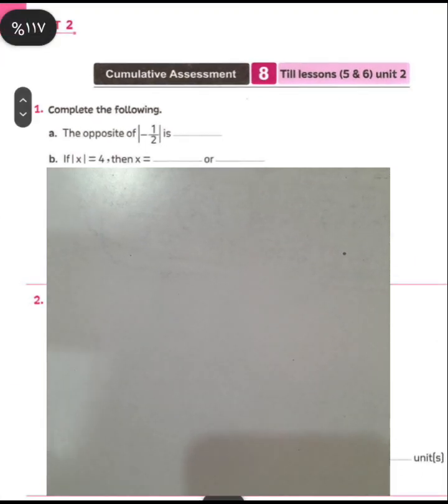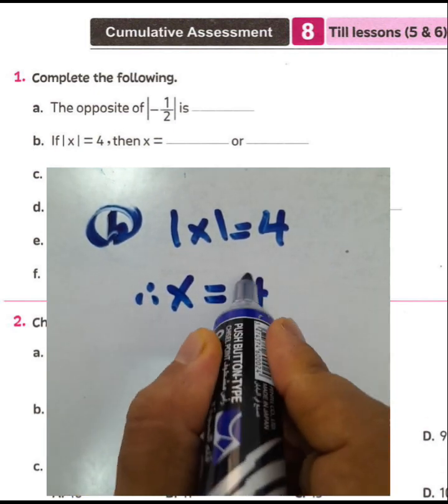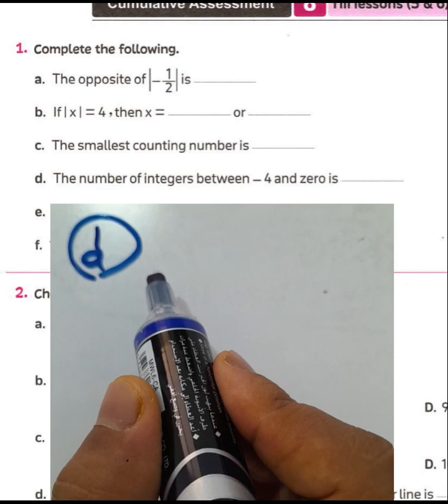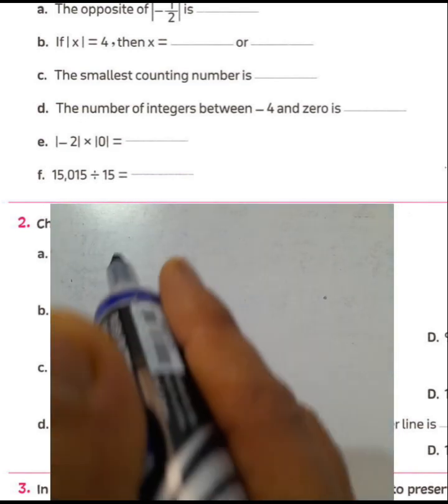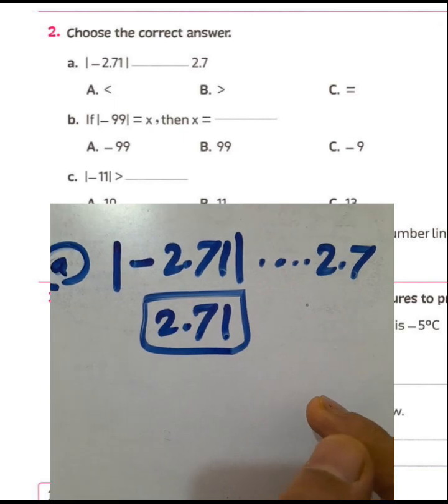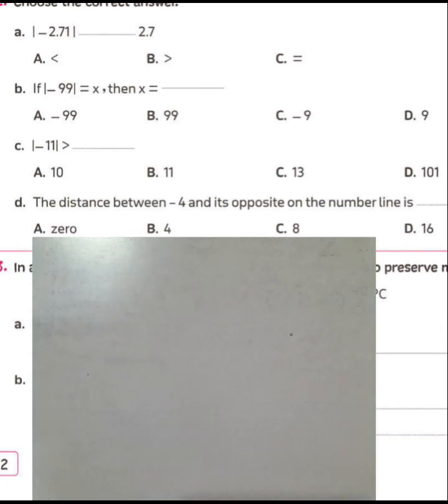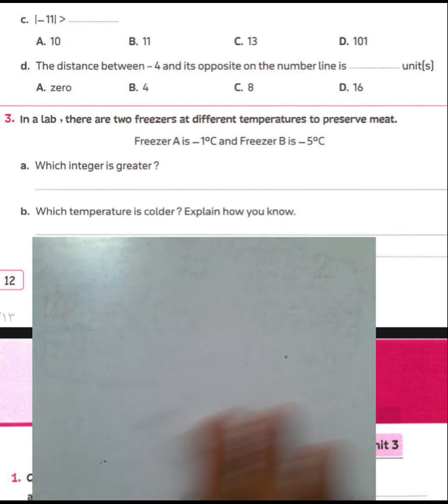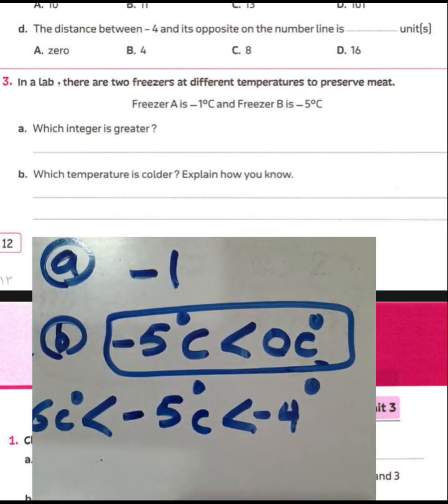السادس الابتدائي الترم الاول maths منهج 2024#حل كتاب المعاصر التدريبات quiz grde6ماث الصف السادس